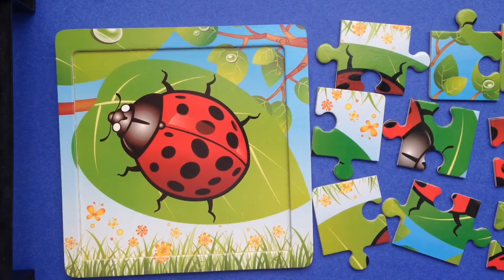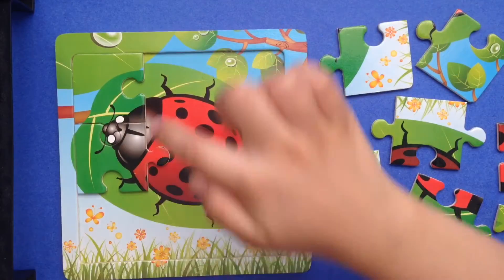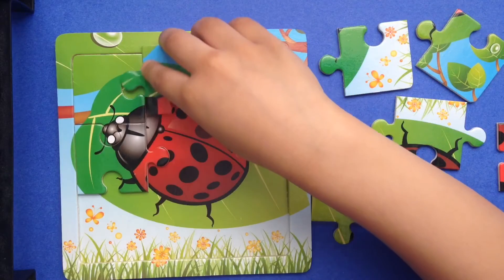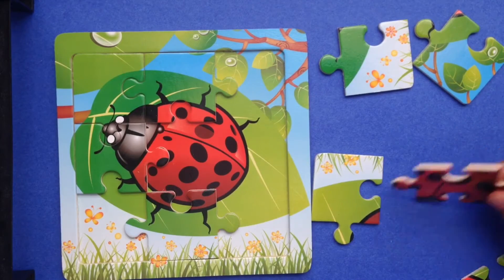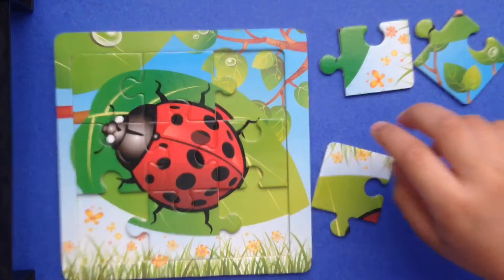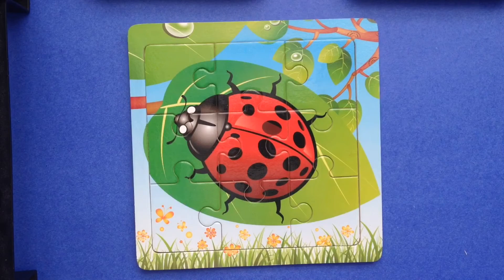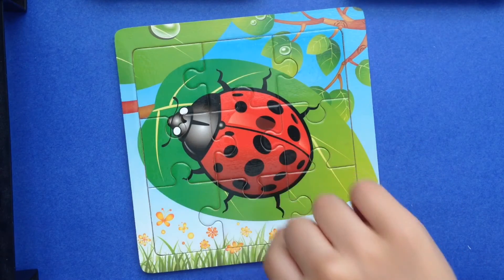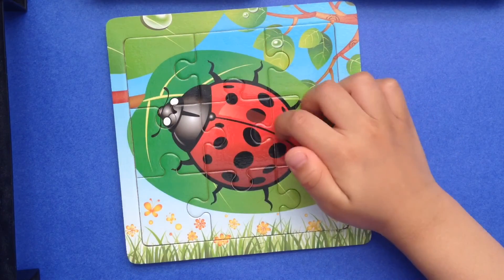Let’s do a Ladybug Puzzle! | Learn about Ladybugs for kids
Let’s do a Ladybug Puzzle!
Learn about Ladybugs for kids

Try my class on Outschool, I am gifting you $20 USD off your first Outschool class. Outschool offers over 140,000 classes taught by experienced and fully vetted teachers. There’s a safe and social class for every kids’ interest! I also provide MATH class outside Outschool via Zoom. Please message me. Thank you.